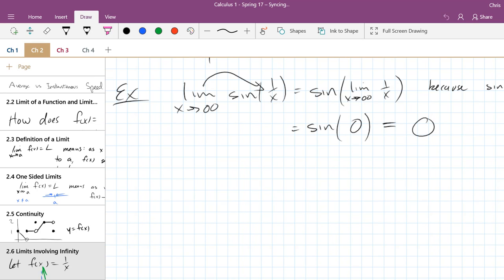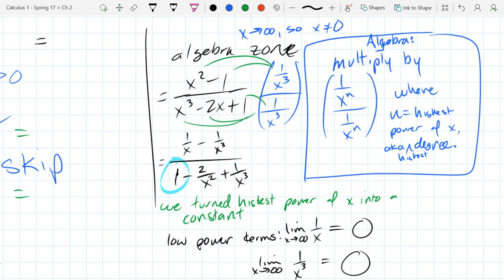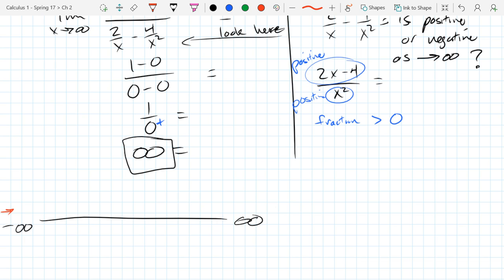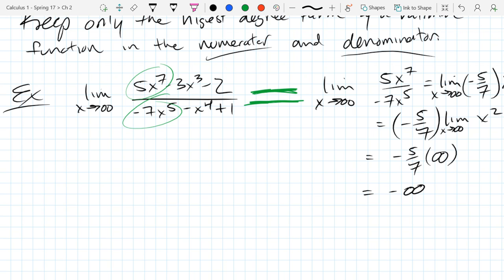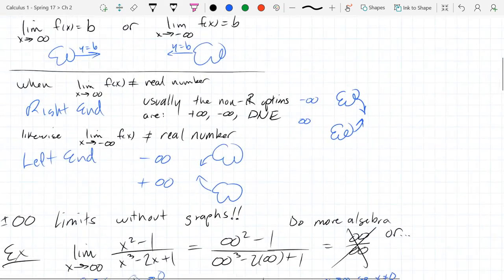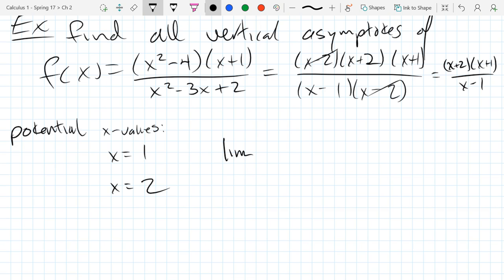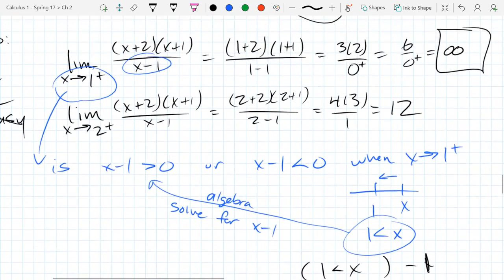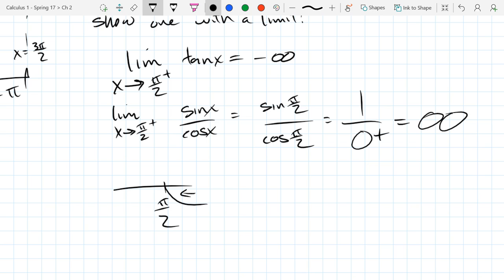Chris C's Calculus 1 lecture 2017 04 25